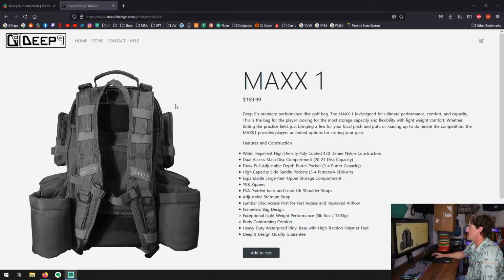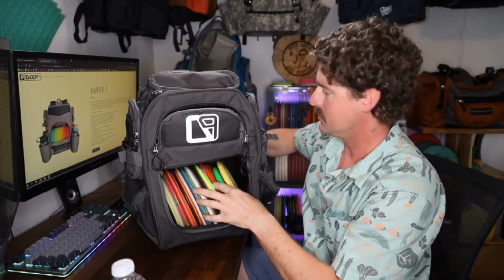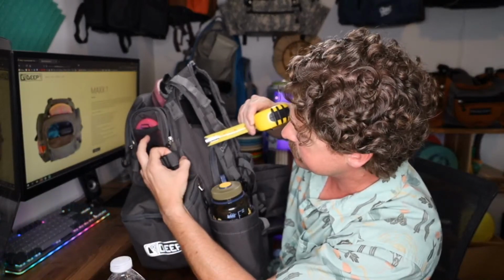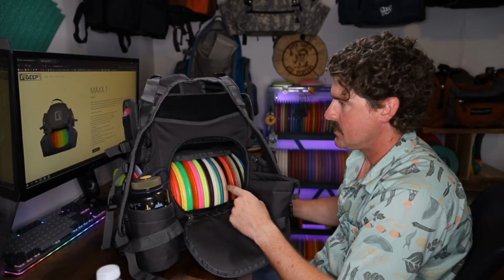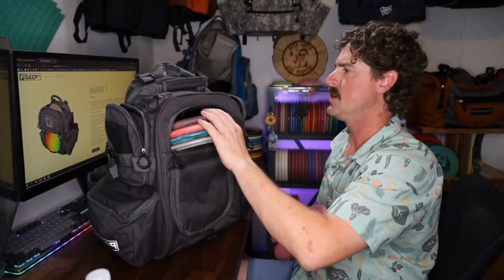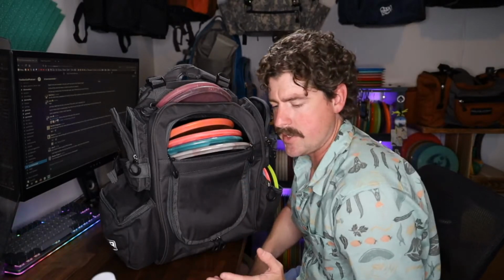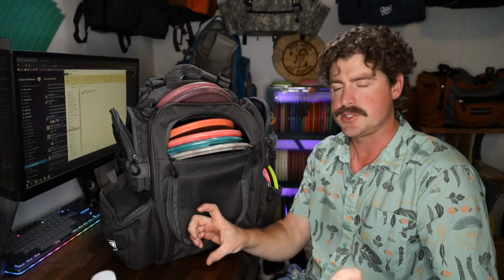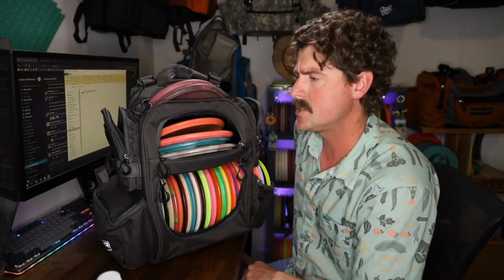Deep 9 Design Maxx1 unboxing - Stream VOD 19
New bag day! Lets check it out